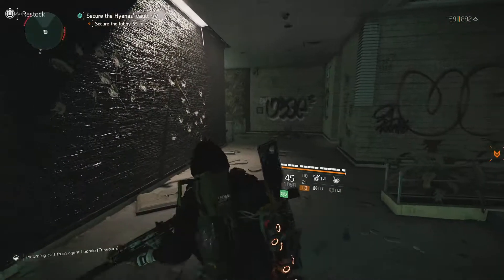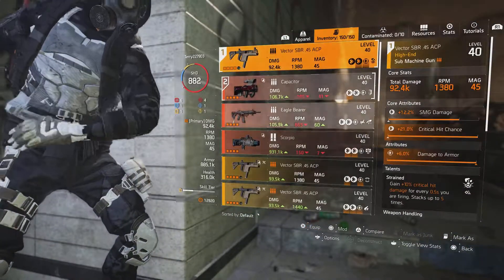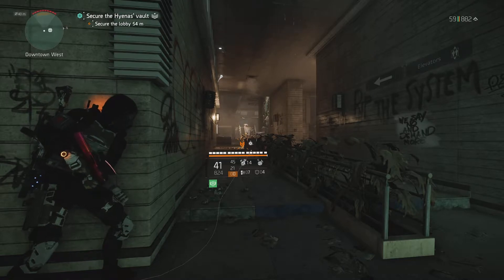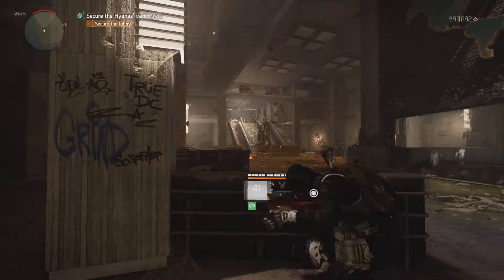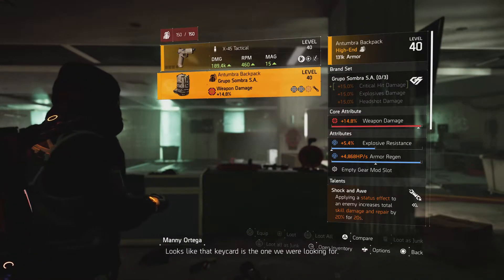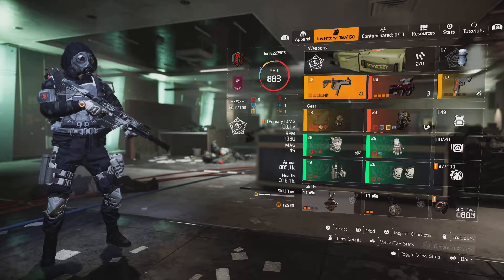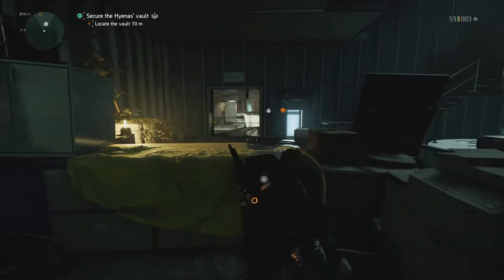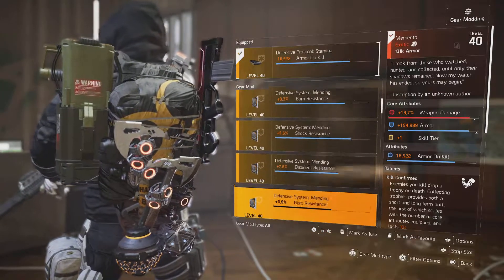The Division 2 Striker Build 1.3 Updated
in todays video i will be playing The Division 2 and i will be showing The Division 2 Updated Striker Build 1.3 that i have been using for abit now and i must say it is down right just nasty in pve and pvp as well as conflict so give it a try you will like it! also if you enjoyed the video please give it a like!!!

The Division 2 Playlist link